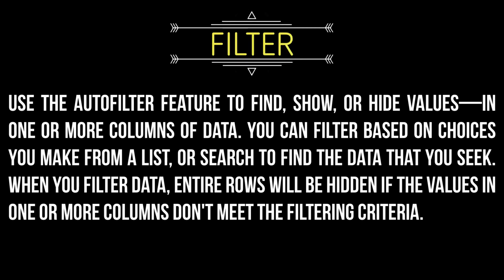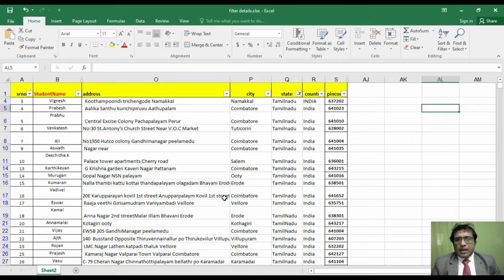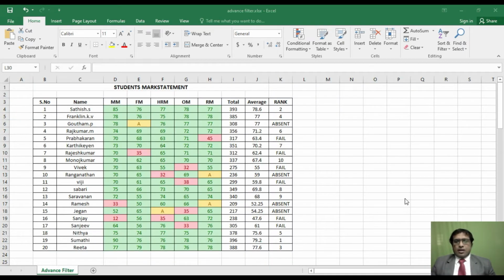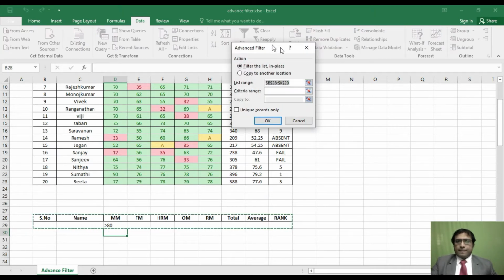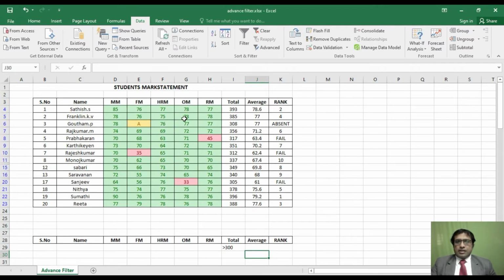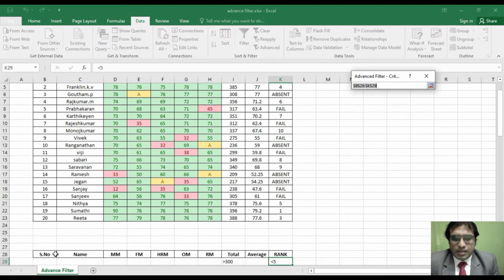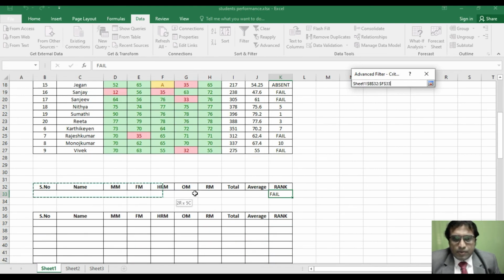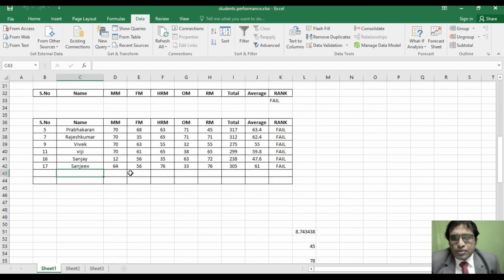EXCELfilter | Useful tool for ALL | Students | Marketers | Teachers | Professors | Data Analyst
Use the AutoFilter feature to find, show, or hide values—in one or more columns of data. You can filter based on choices you make from a list, or search to find the data that you seek. When you filter data, entire rows will be hidden if the values in one or more columns don't meet the filtering criteria.

The Advanced Filter gives you the flexibility to extract your records to another location on the same worksheet or another worksheet in your workbook.